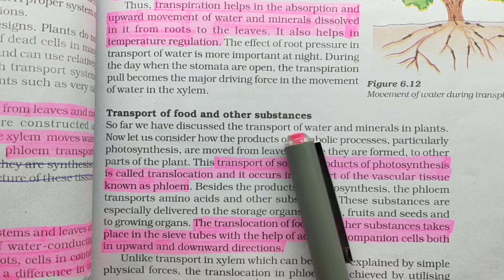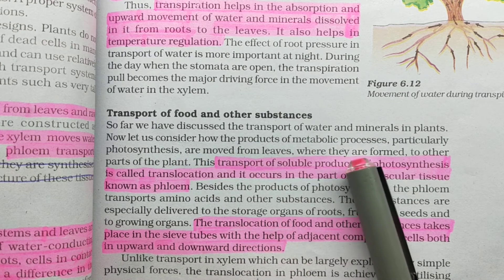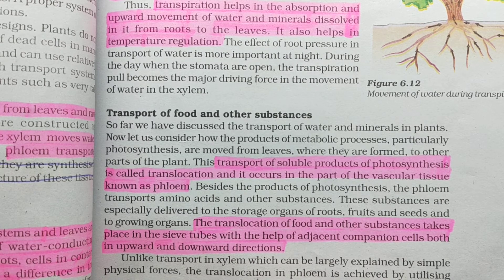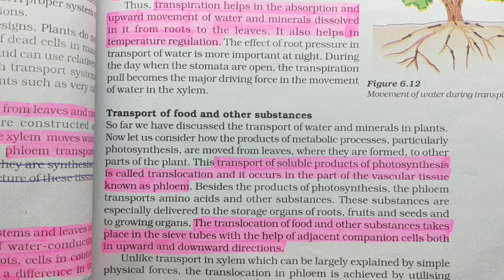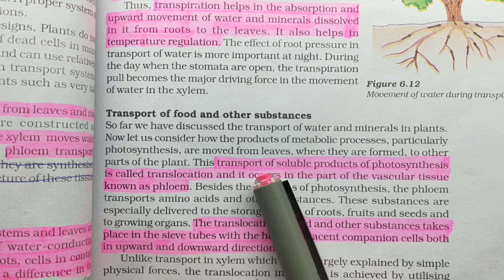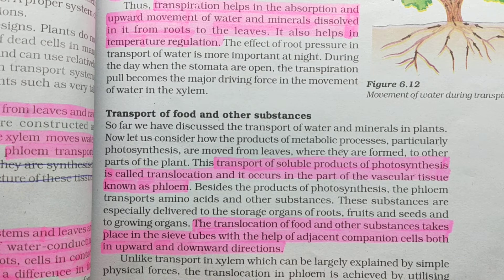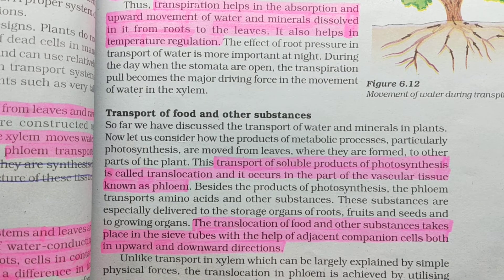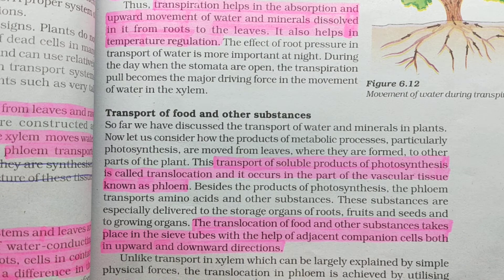Life Processes - Lecture 27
Transport of food